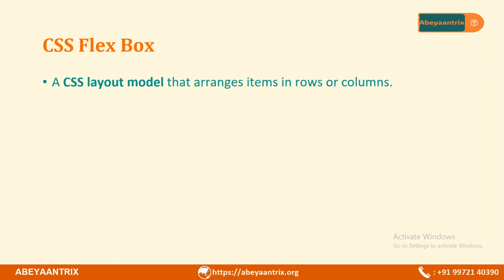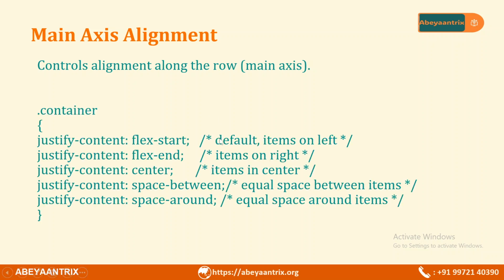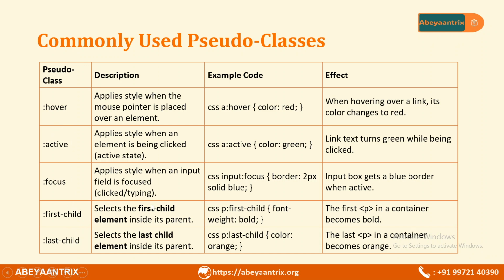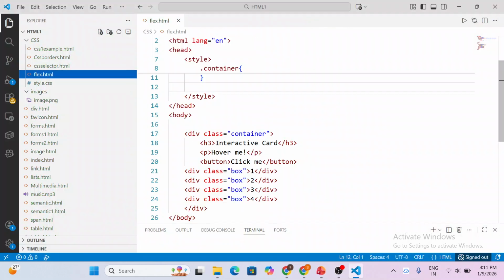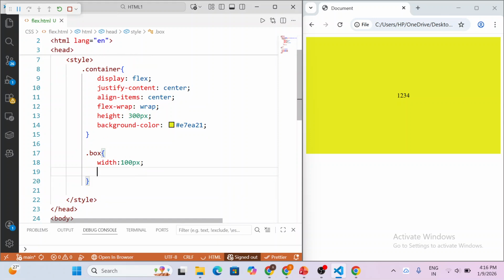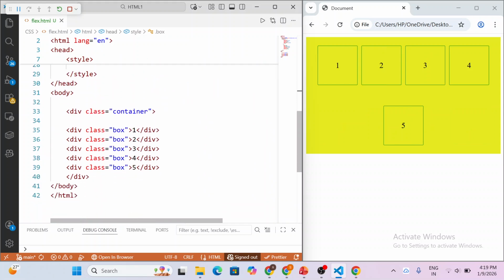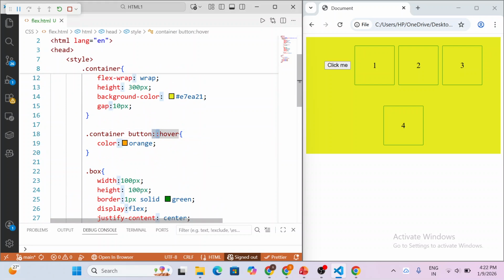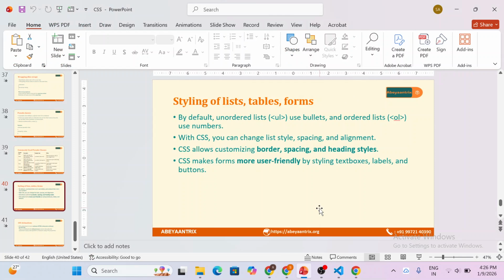Full Stack Java Course 2026 | Lesson 18 - CSS Flexbox Complete Guide (Layout Made Easy)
In this video, you will learn CSS Flexbox and how to create responsive layouts easily.

📌 Topics Covered:
✔ What is Flexbox
✔ Flex container and flex items
✔ justify-content and align-items

💼 We also provide:

* Placement Support